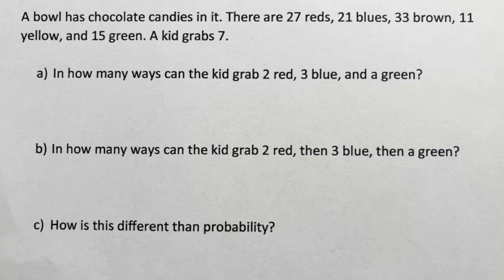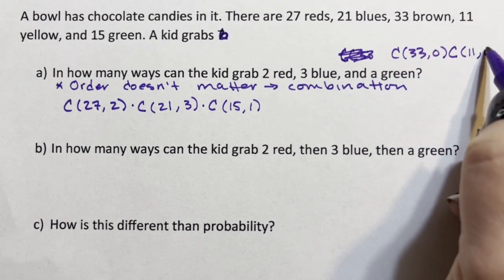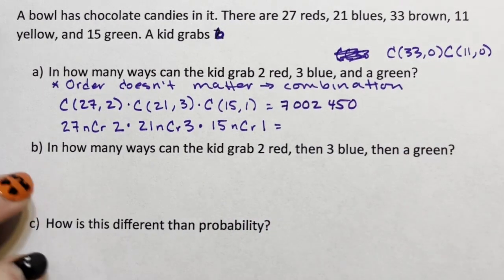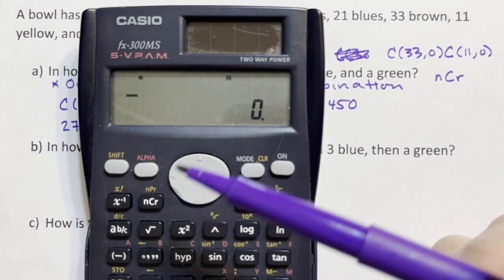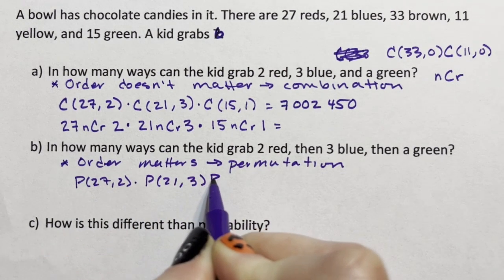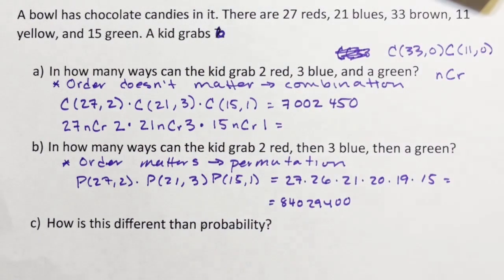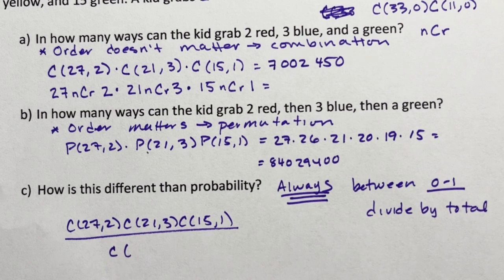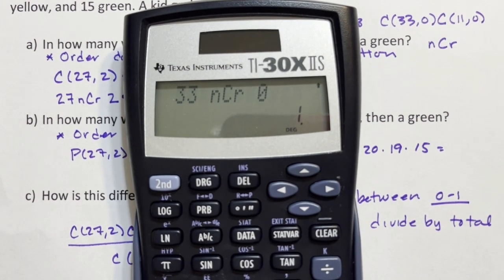Combination and Permutation - How to Use a Calculator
This video shows the combination and permutation functions on four different calculators.